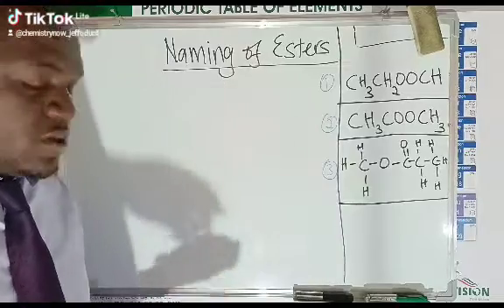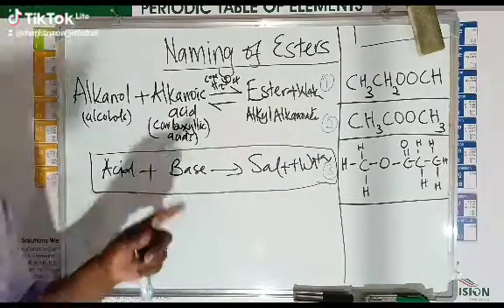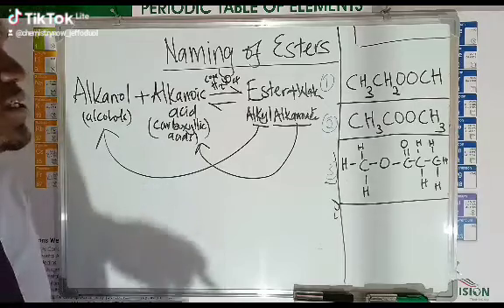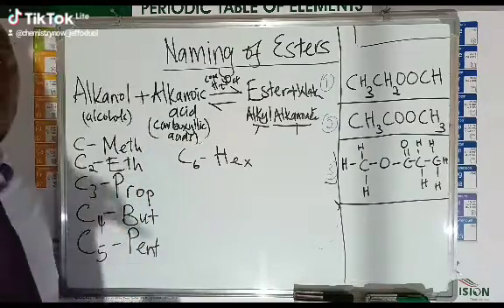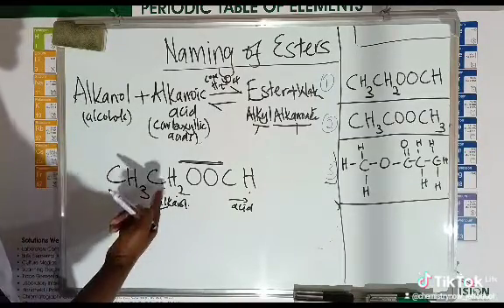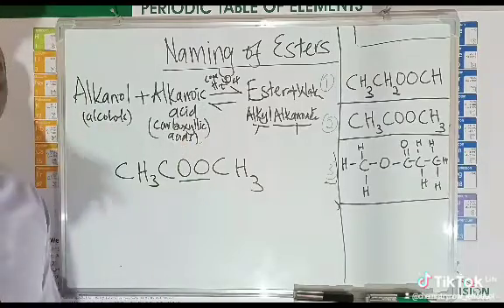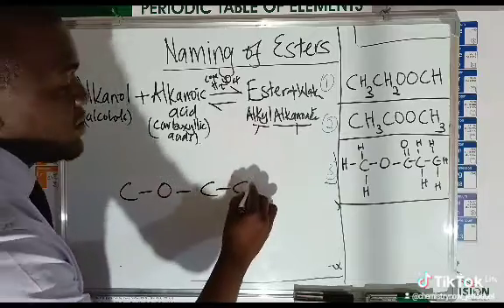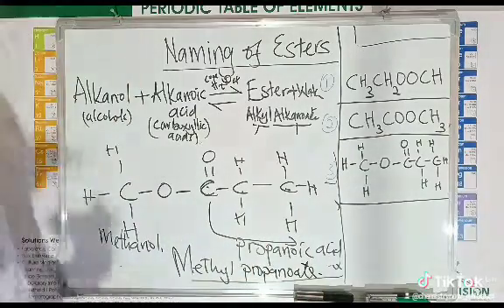Naming of esters (Alkyl Alkanoates)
The simplest way on naming Esters